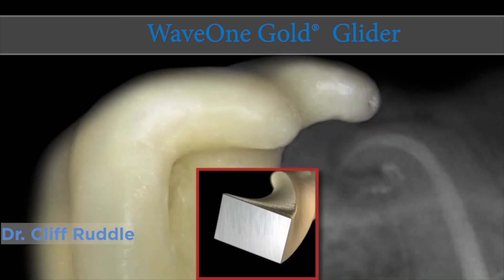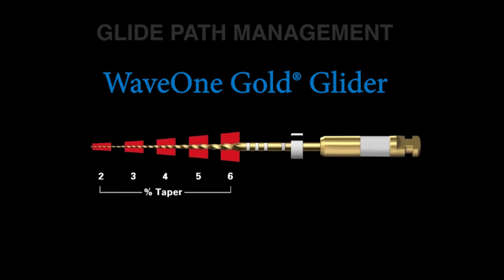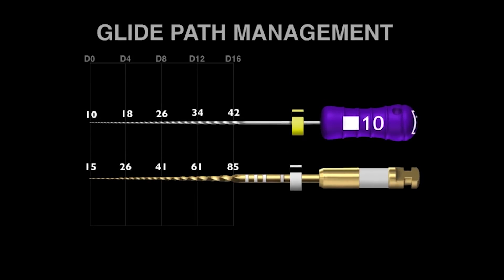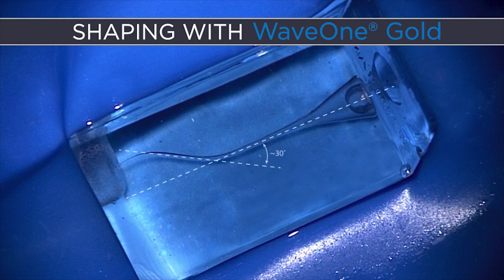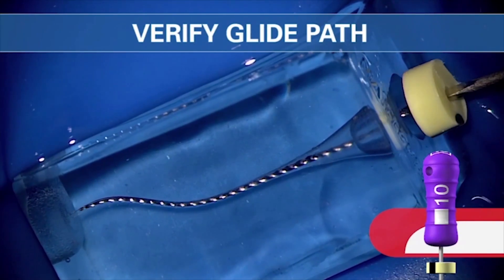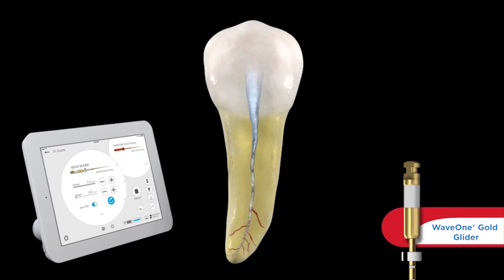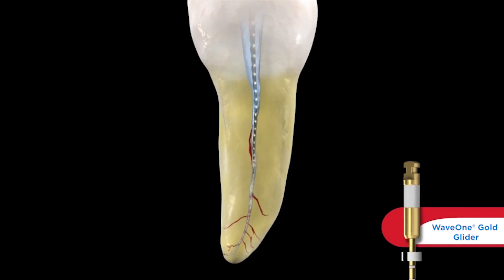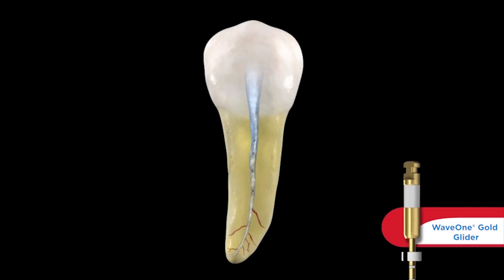Dr. Ruddle and the WaveOne Gold® Glider | Dentsply Sirona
Dumping your size 15 hand file for the new WaveOne Gold® Glider? Let Dr. Ruddle explain more.